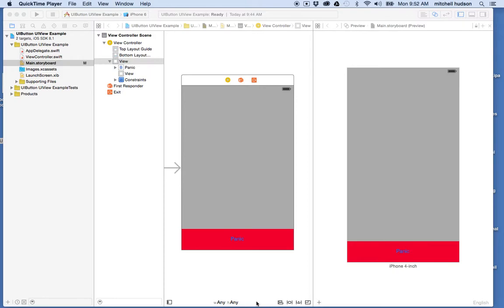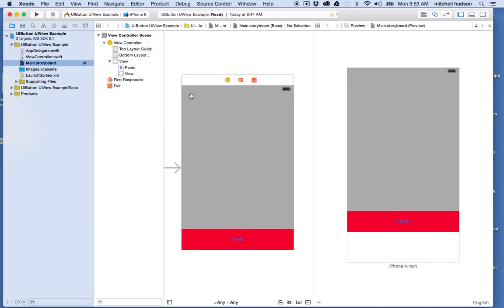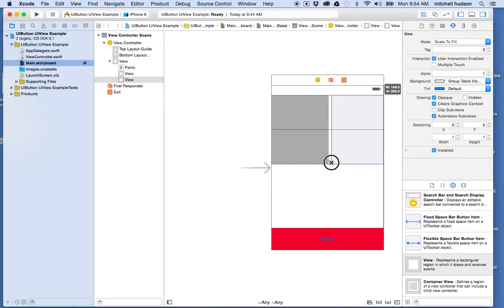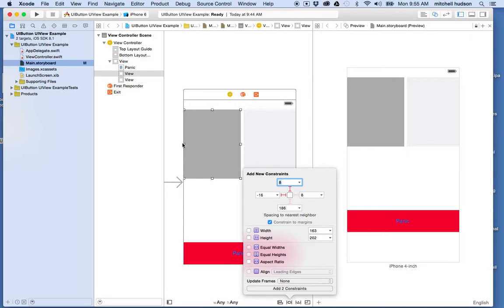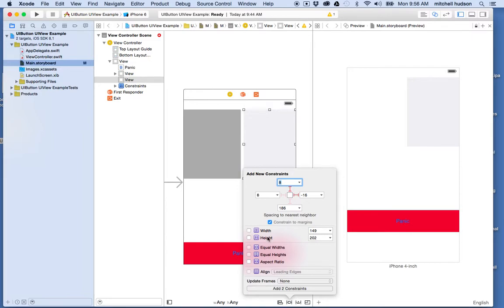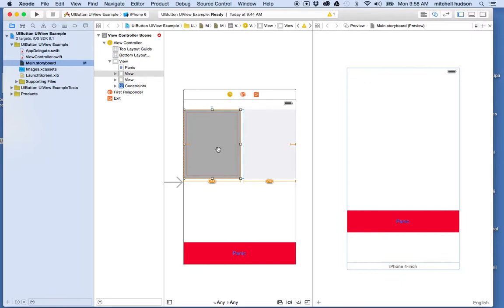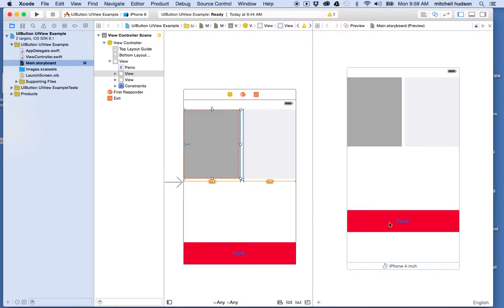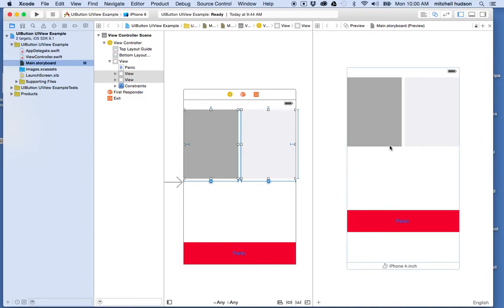16 Xcode Storyboard Equal Widths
Xcode Storyboard using auto layout to create objects of equal width